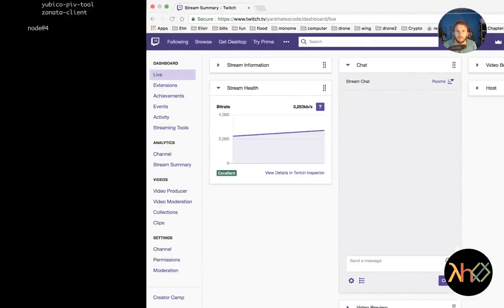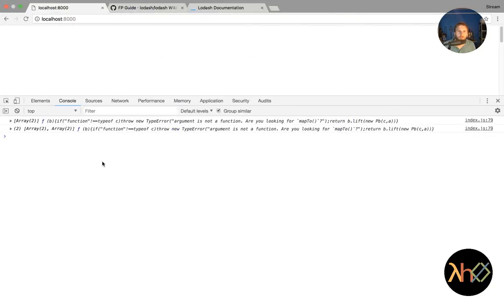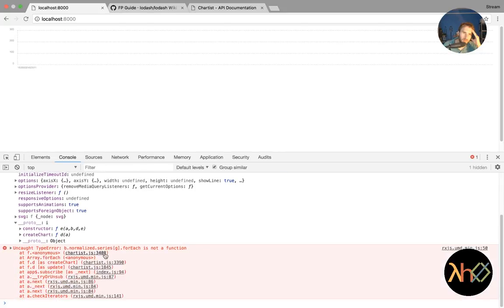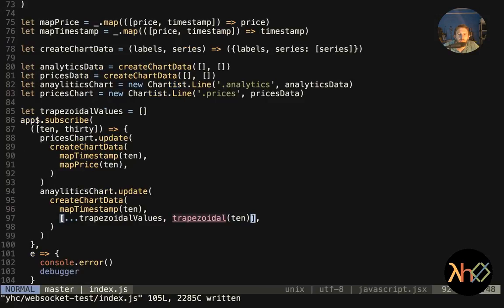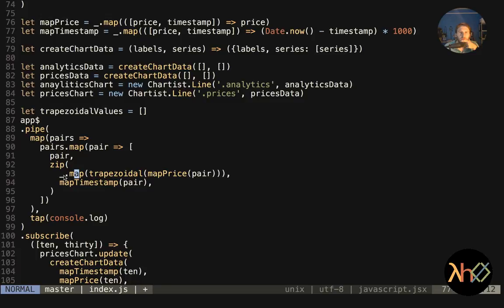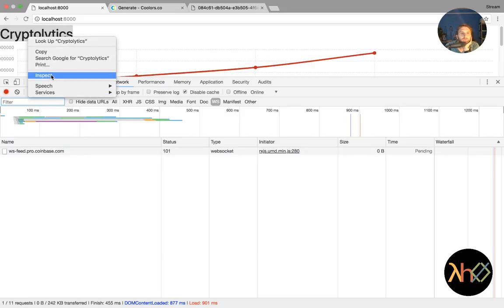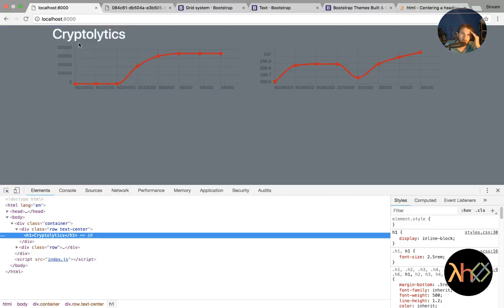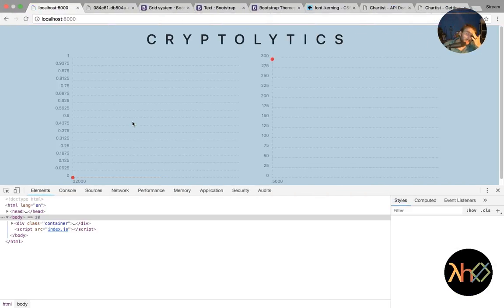Bootstrap v4, Chartist.js and some light wireframing/design